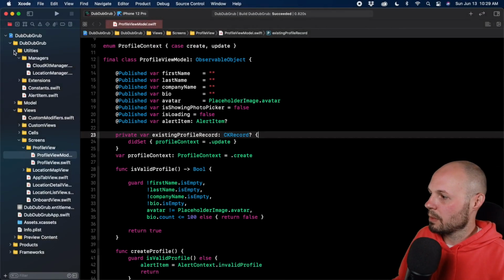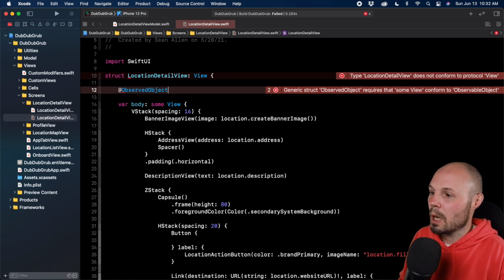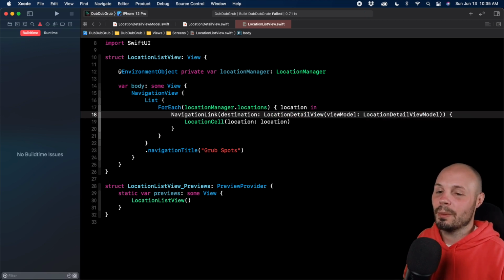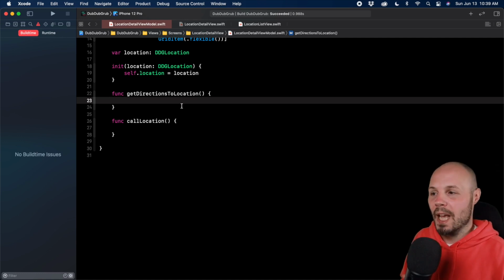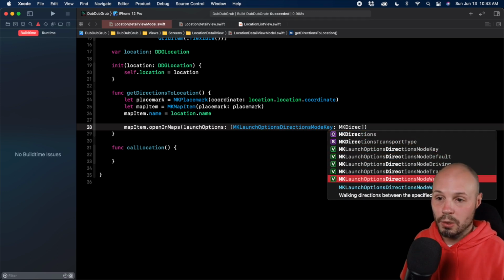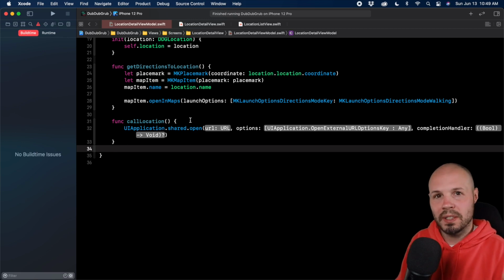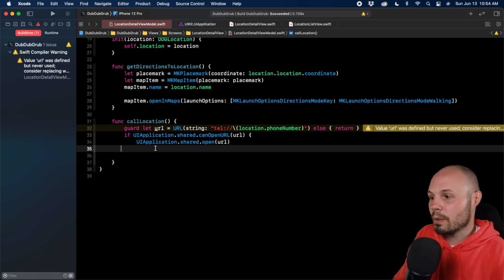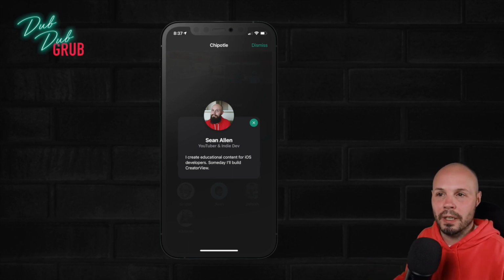0045 Open Maps For Directions Make a Call